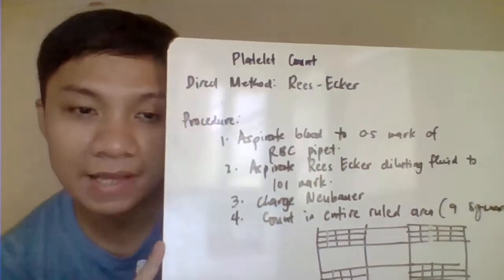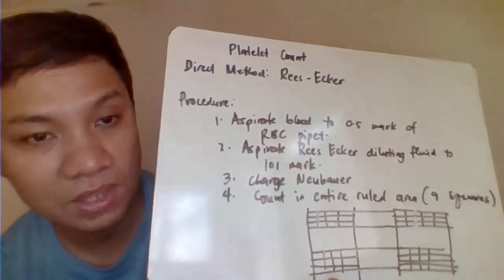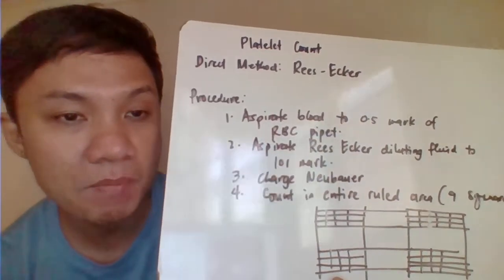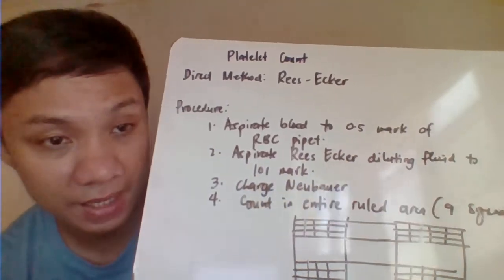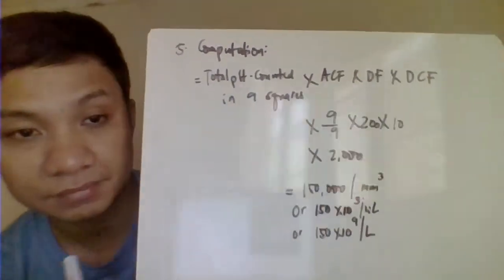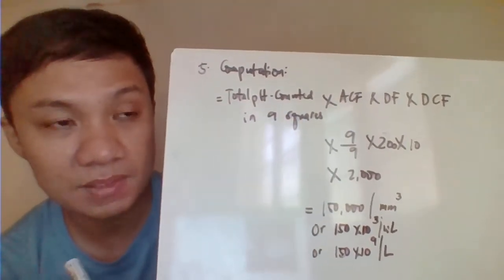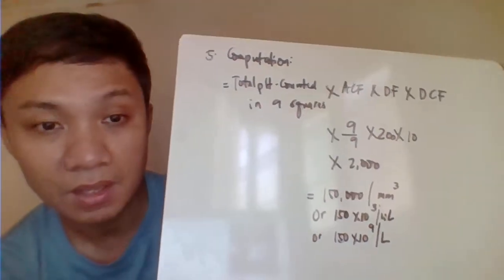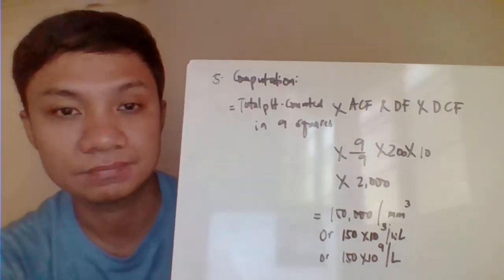PLT COUNT REES ECKER LAB DISCUSSION